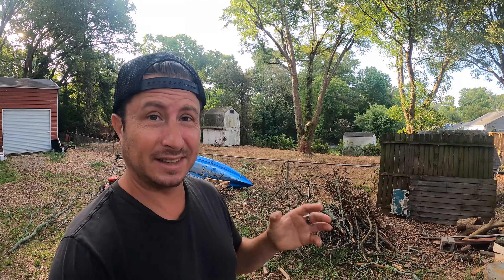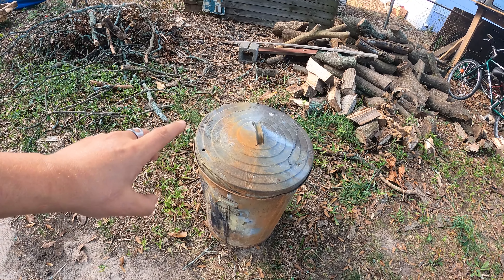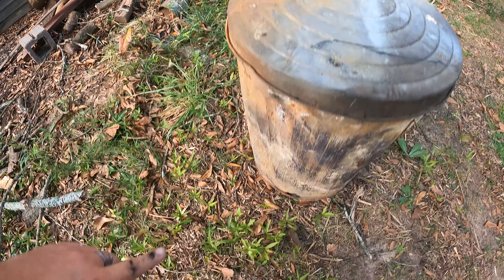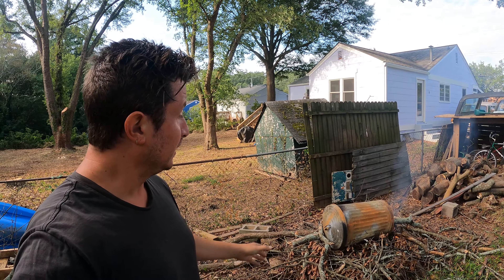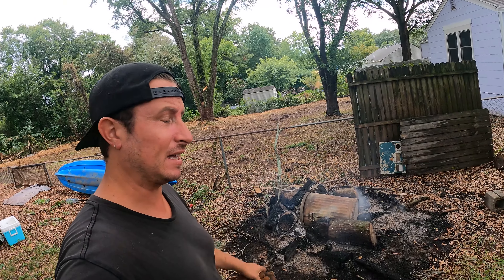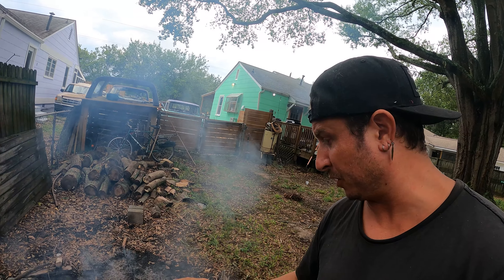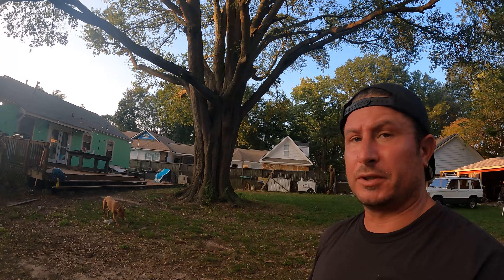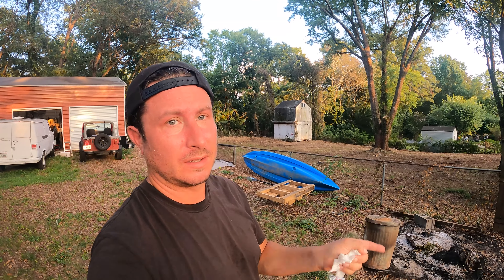How To Make CHARCOAL from YARD WASTE! Simplest way Possible - Trash Can + Fire=CHARCOAL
Gang this as a cheap and easy DIY to turn your yard waste into something useful...and no... not craft fair picture frames covered in tree bark  ...Charcoal!!! for cooking...your gardern... or Cave art... you do you baby

Welcome to Let's Make it Better, a DIY Home Improvement Channel, where the "right way" is not only about the "best method" but rather the best method for us factoring in the the amount of time and money we want to invest in a project...   there is more to life than home improvement after all.     We are aiming for improvement here not perfection... so jump on board, follow the projects, get the confidence to try taking on the kinda things yourself, and watch how we assess the issues we are having and choose what the right way is for us.     Let's not break our backs or the bank... Let's Make it better